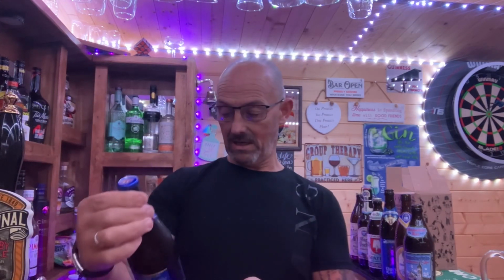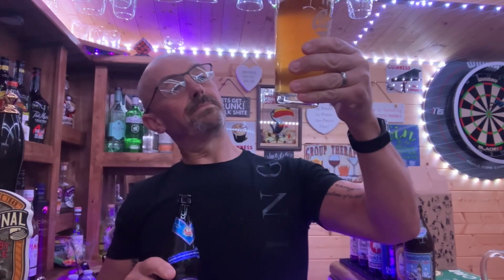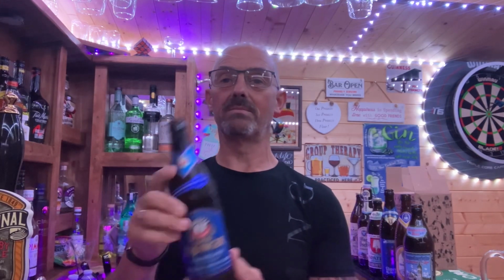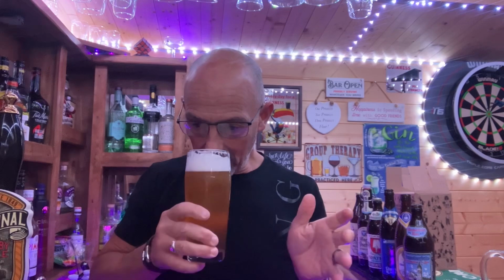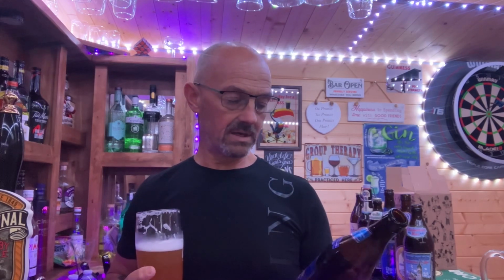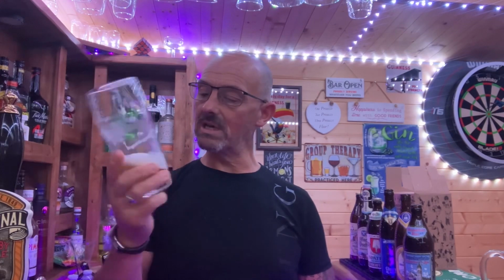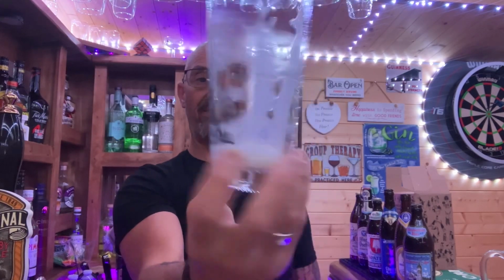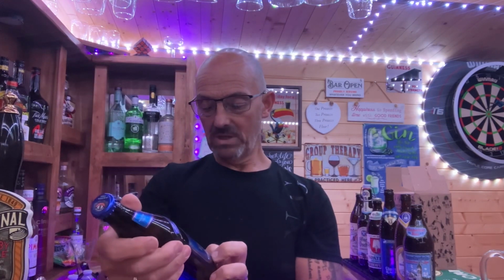ERDINGER ALCOHOL FREE BEER REVIEW.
Going against my grain to review a alcohol free beer . 😀